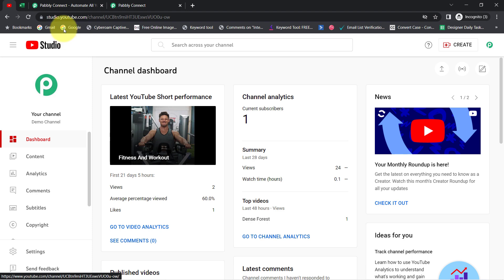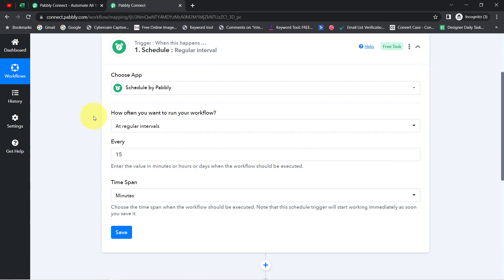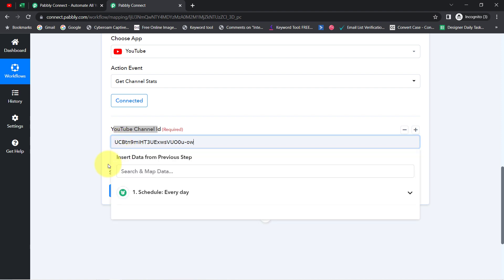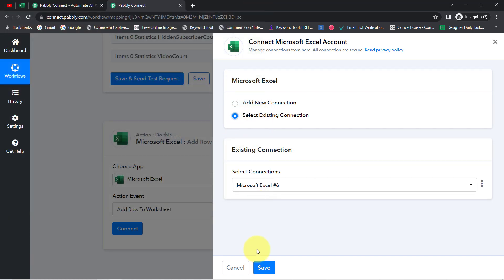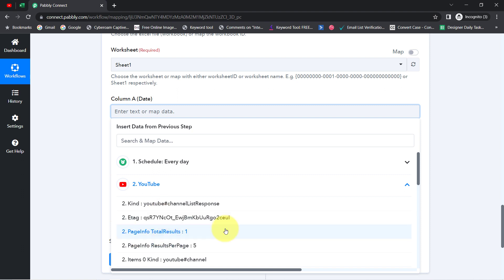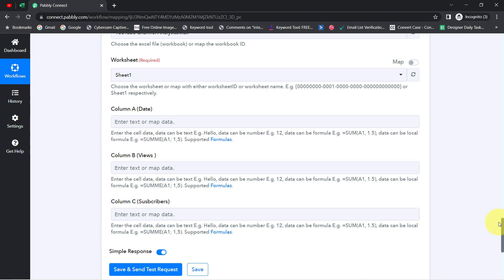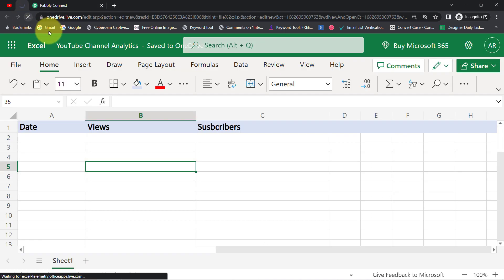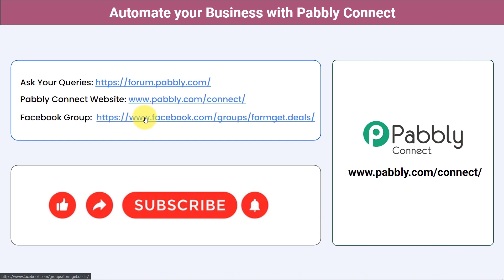How to Add YouTube Channel Views & Subscribers in MS Excel - YouTube MS Excel Integration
Adding YouTube channel views and subscribers to MS Excel can be an exhausting task, especially when done manually. However, this can be automated with Pabbly Connect to save time and offer accurate data tracking. In this video, we'll show you how to add YouTube channel views and subscribers to Microsoft Excel using Pabbly Connect.
You can accelerate your data tracking procedures and maintain an up-to-date record of the success of your YouTube channel.

1. Automation: Pabbly Connect offers automation capabilities that can help you automate mundane and repetitive tasks. This allows you to save time, money and resources.

2. Integration: Pabbly Connect provides a wide range of integrations so that you can connect different web services with each other. This helps you to create smarter workflow processes and make your business more efficient.

3. Security: Pabbly Connect takes security seriously and provides an industry-standard security system to protect your data and applications.

4. Scalability: Pabbly Connect is highly scalable and allows you to easily add new applications and services to your workflow.

 5. Cost-effective: Pabbly Connect is cost-effective and provides plans for different business sizes.